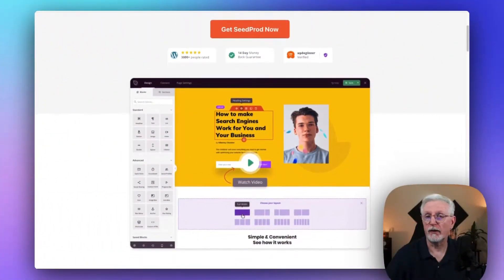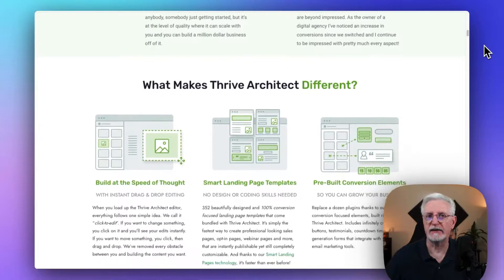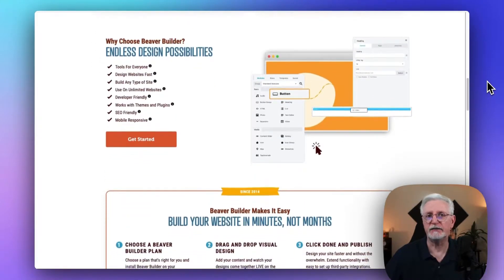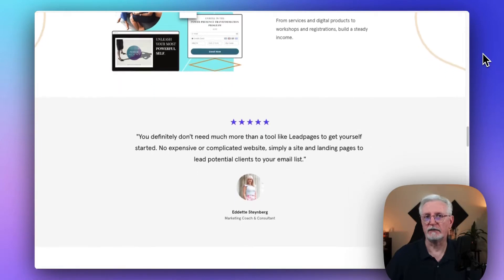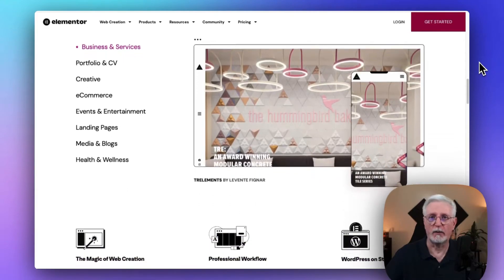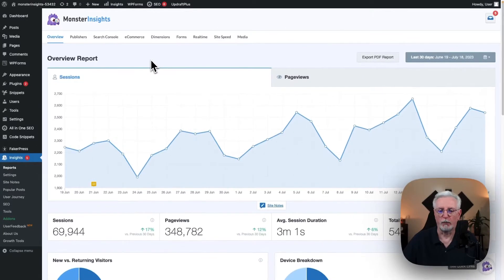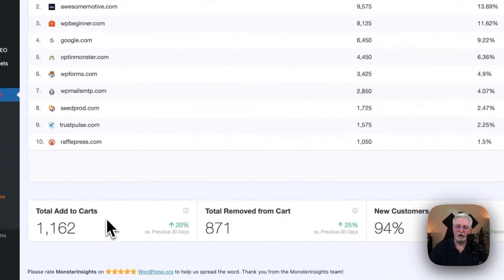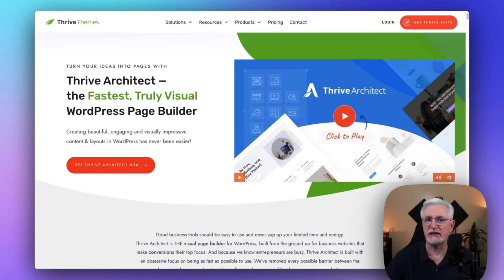7 Best Wordpress Landing Page Plugins (2024)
In this video, we dive into the best WordPress landing page plugins to help you create eye-catching and high-converting pages without coding or design skills!

00:00 Introduction
00:49 #1 Seed Prod
01:29 #2 Thrive Architect
02:23 #3 Beaver Builder
02:53 #4 Leadpages
03:39 #5 Divi
04:04 #6 Elementor
04:26 #7 OptimizePress
04:58 How to Track Landing Pages
06:51 Our Top Picks!

"OptimizePress"